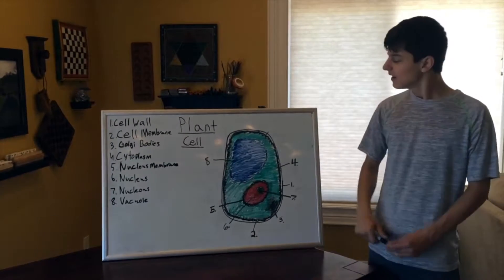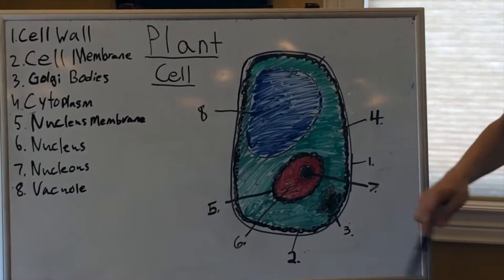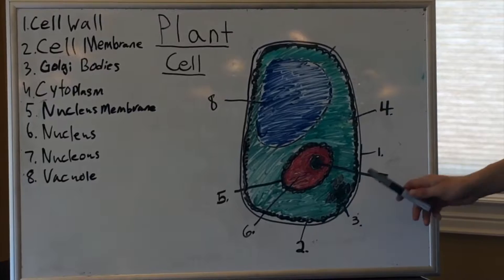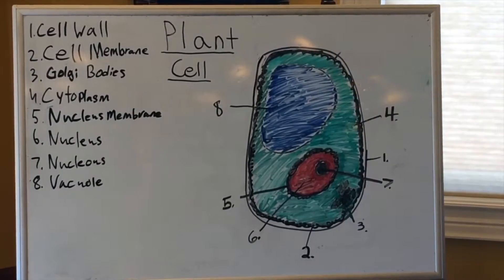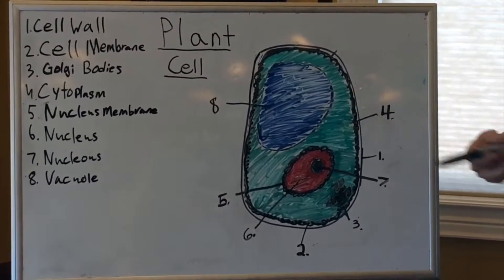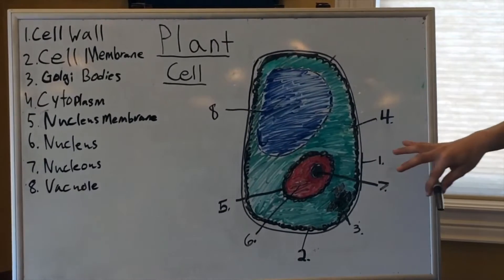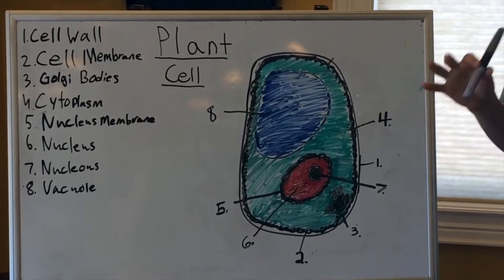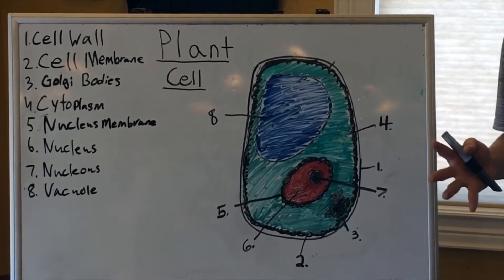Basics of the Plant Cell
Learn the names of the basic parts of a plant sell with our Head Scientist Silas!